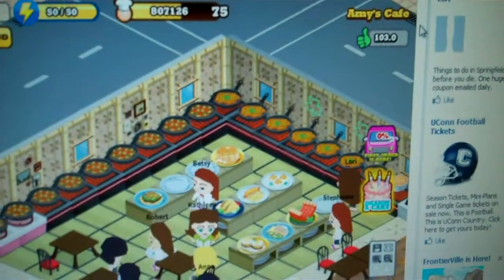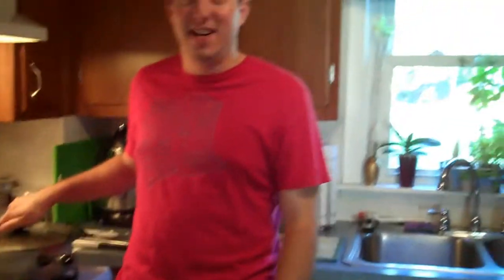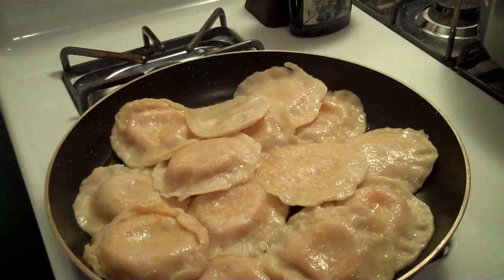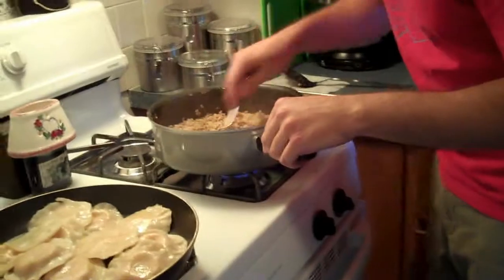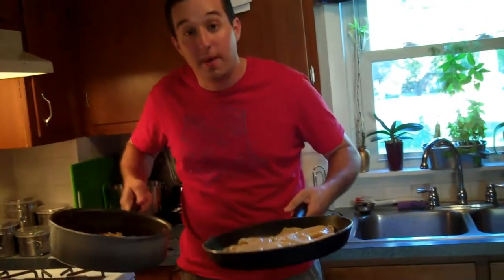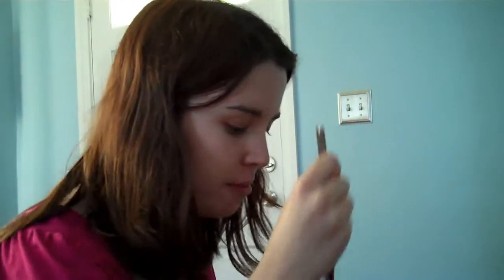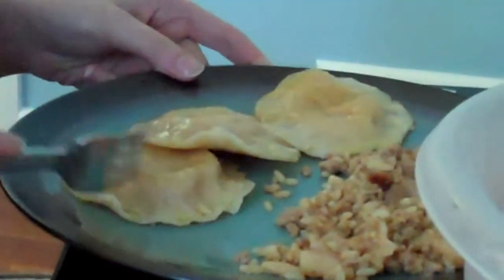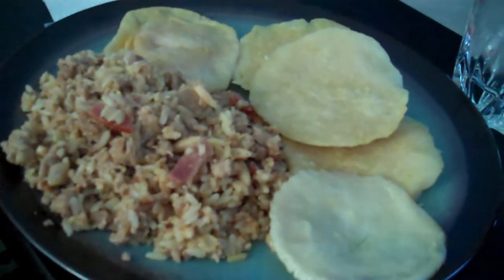89 - Chef Joel Cooks (Amy Eats)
Amy decided to sneak up on me and finally find out what I was making for dinner. ... Actually, you can tell I knew she was there by my reaction. lol

I made ravioli's from an old Polish Pierogi recipe that my grandfather saved in a 1979 newspaper. (Would of been Pierogi's, but i cut them too small with a small jar lid. Oh well.) And then I also made a turkey and rice dish I just threw together.

Here's an interesting fact, back along time ago I used to film myself with an old camera cooking. I was Joelia Child, and I did an impression of Julia Child that you can hear in this video. I would cook things like a crazy person, and had special guest ... cats. lol